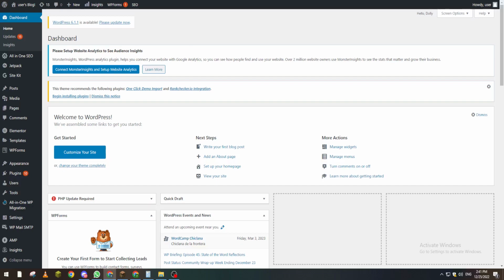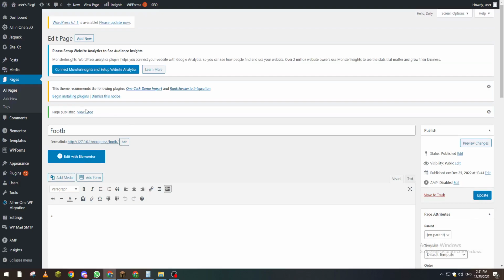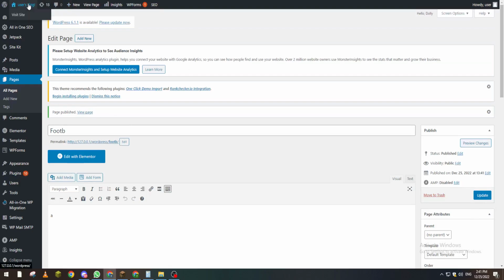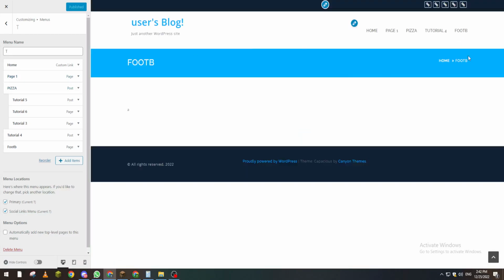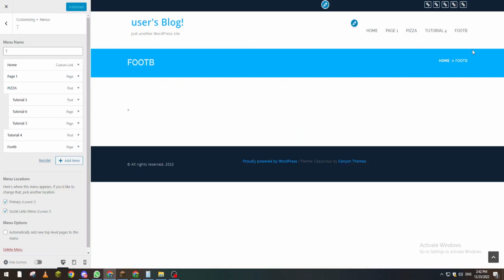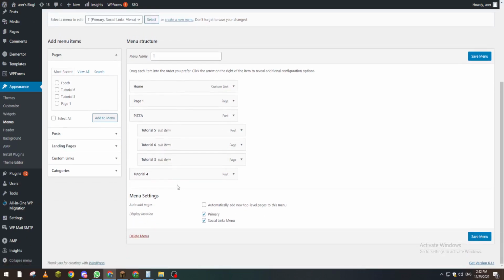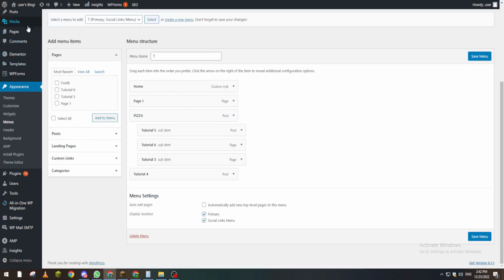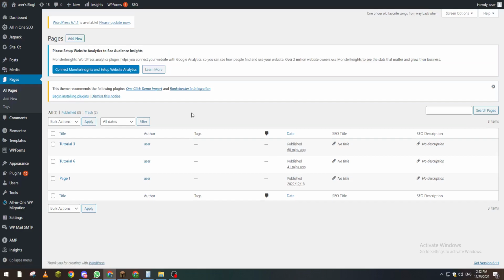How To Hide A Page From Menu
Today we talk about hide wordpress menu items,menu,wordpress tutorial,hide page from menu in wordpress